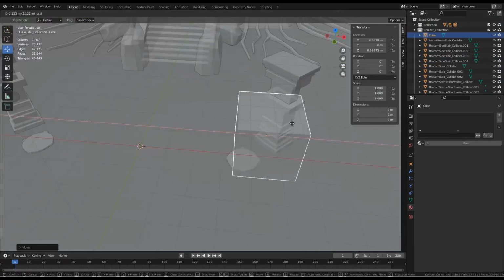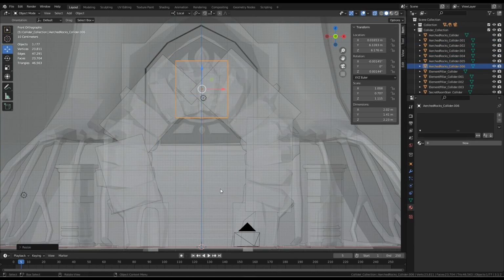Threejs Web App Development Ep7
I show my solution for creating colliders in my scene using blender and test it the results in threejs.